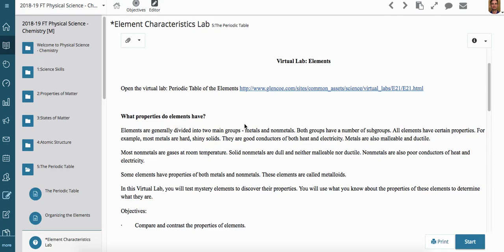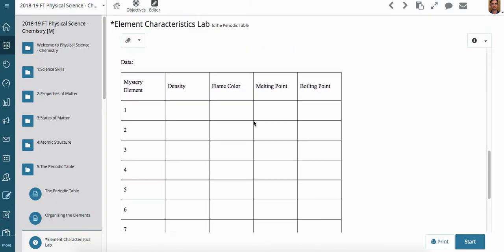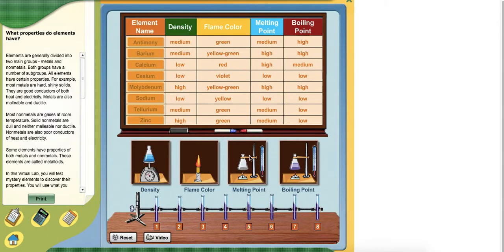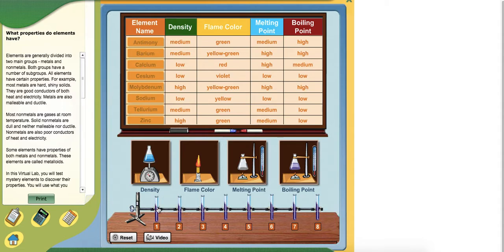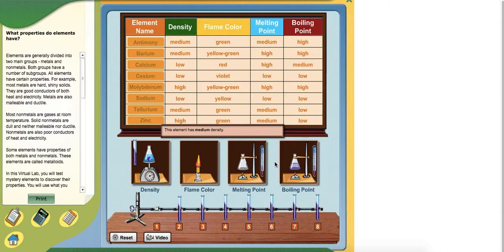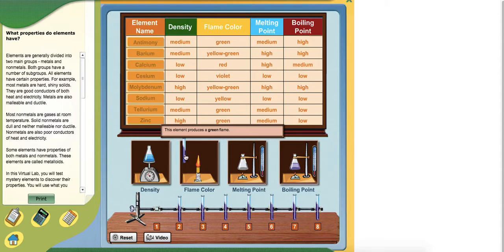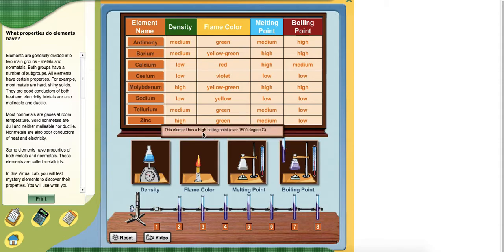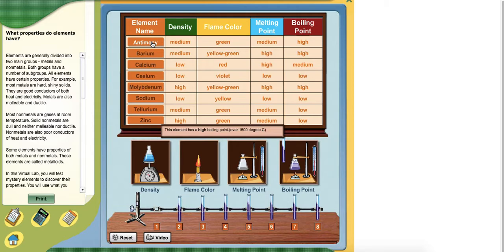Physical Science - Chemistry Element Characteristics Lab